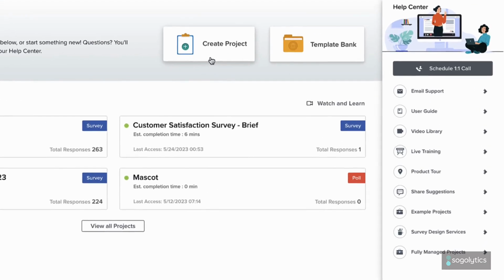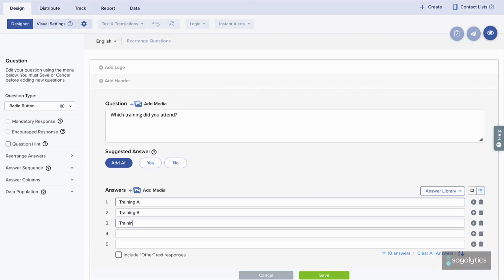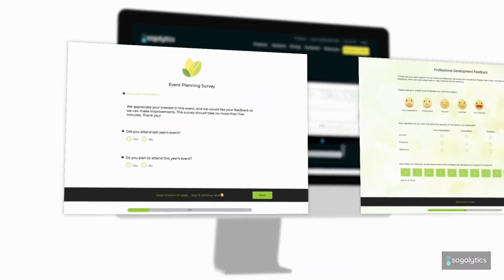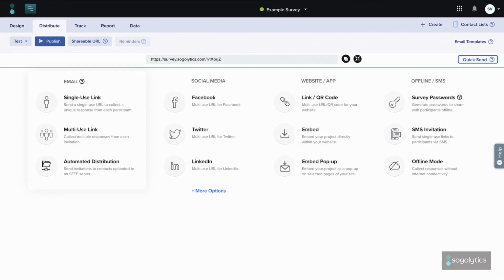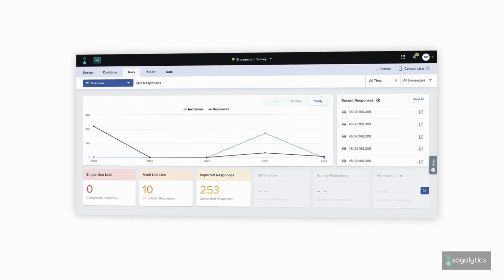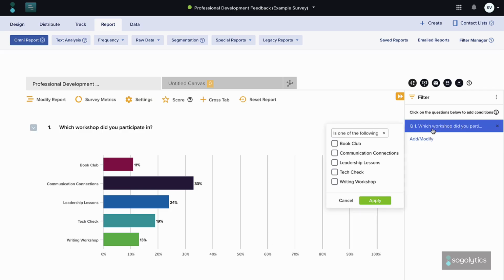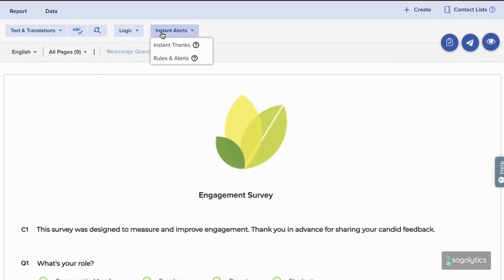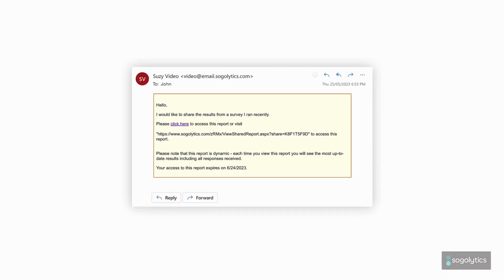Welcome to Sogolytics! | Meet Our Online Survey Tool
Sogolytics offers a comprehensive suite of research solutions, and our online survey tool is a favorite of users around the world! Easy enough for beginners and powerful enough for experts, our survey tool lets you create online surveys quickly and capture solid results.

There's more to explore with Sogolytics! Ready to meet our full suite of solutions? Request a demo!

Your team is unique. Our products are, too.

SogoCore: Advanced survey research software
SogoCX: Customer experience management
SogoEX: Employee experience management
SogoConnect: Real-time listening and ticketing tool